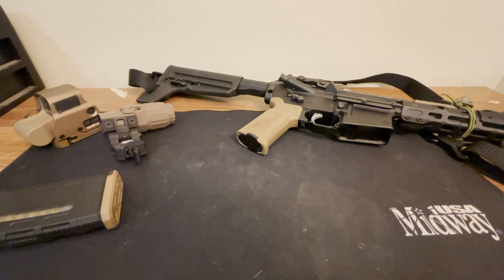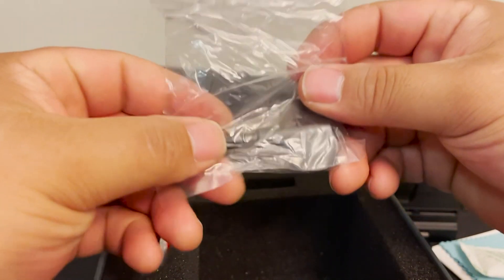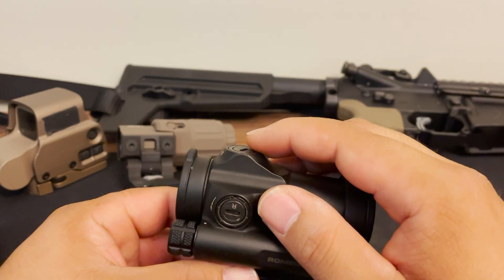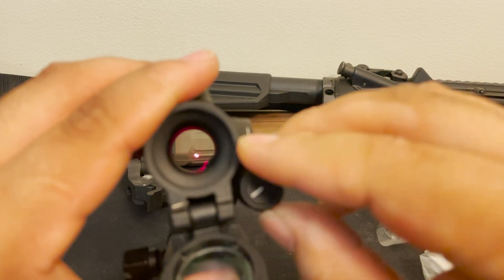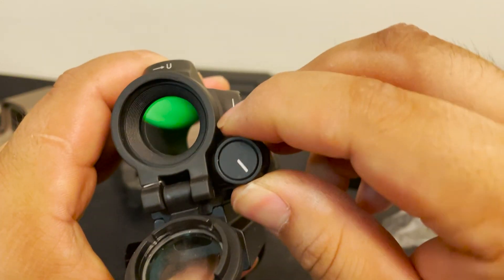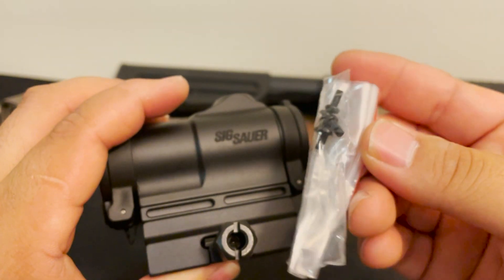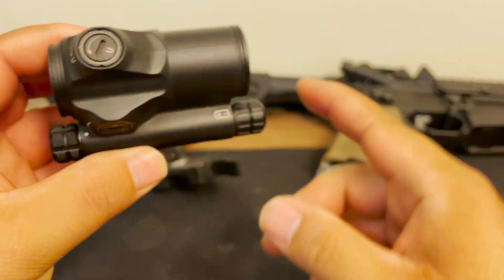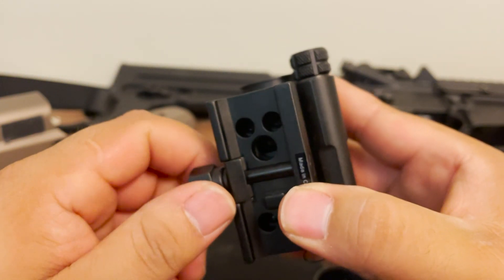Romeo 7S Red Dot Sight | Tabletop Review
Unboxing and tabletop review of the new Sig Sauer Romeo 7S red dot sight, a compact version of their robust Romeo 7 optic. Featuring a shorter and slimmer 22mm optic body, 50,000 hour battery life, and sleek design, the Romeo 7S is a durable option for rifle, PCC, PDW, AR and shotgun platforms. But does it live up to the quality and reputation of its big brother?

Compact performance you can trust, introducing the ROMEO7S from SIG SAUER. This lightweight, compact sight features high-performance lens coatings for excellent light transmission and dot contrast in any situation. With the ROMEO7S you can choose from a red or a green 2 MOA dot, controlled via an intuitive user-facing rotary dial. SIG SAUER MOTAC technology combined with a AAA battery provides up to 50,000 hours of run time.  The compact size and weight of the ROMEO7S with unlimited eye-relief and parallax-free operation make it ready for any mission.

FEATURES

High-performance lens coatings for excellent light transmission and dot contrast in any situation.
Compact size and weight with unlimited eye-relief and parallax-free operation
Precise 2 MOA Dot is controlled via user-facing rotary dial
50,000hrs run time is achieved using SIG MOTAC technology and AAA battery
Durable half-inch hex mount for 1.41” and 1.63” sight heights
Includes slipcover, see-through flip backs
Aircraft-grade aluminum housing and mount
Dependable IPX-7 waterproof and fog-proof performance